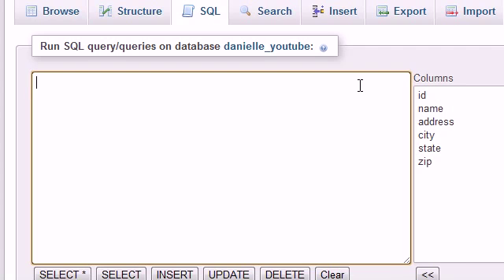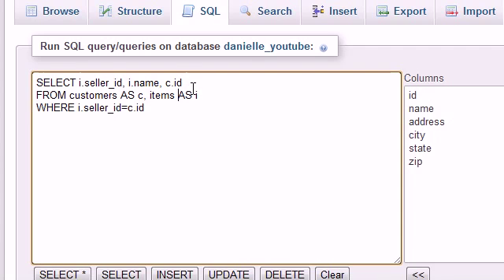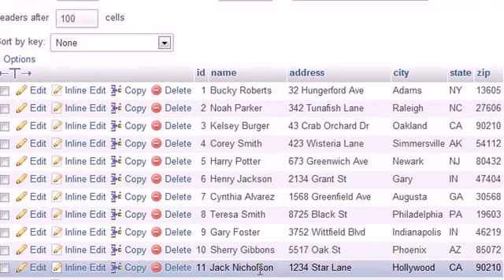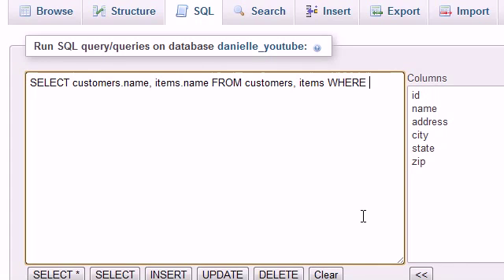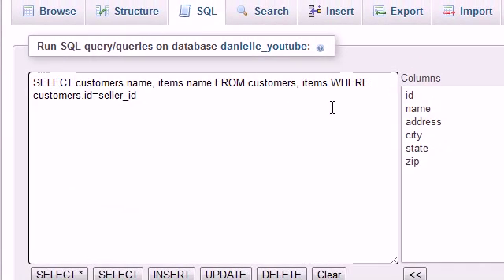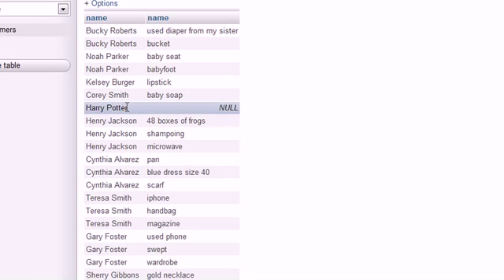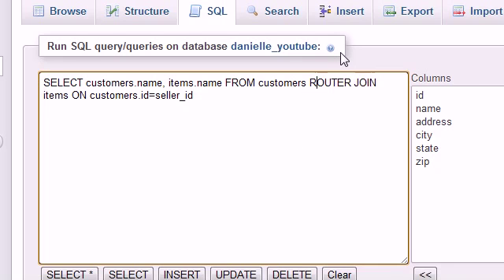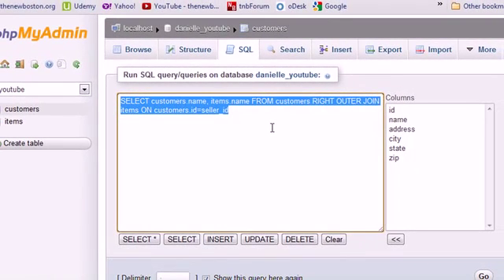MySQL Database Tutorial 23 Outer Joins YouTube